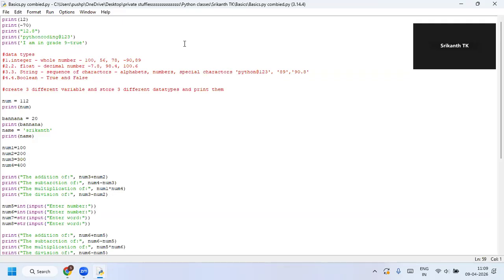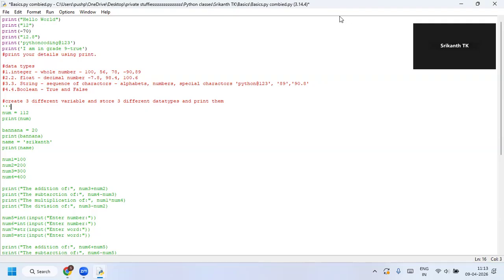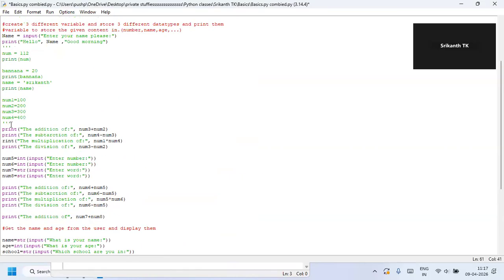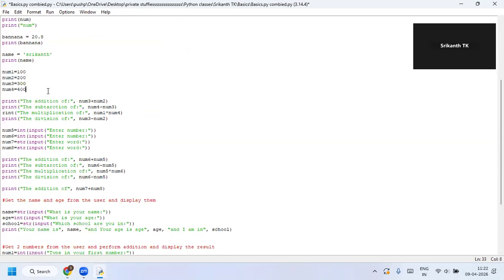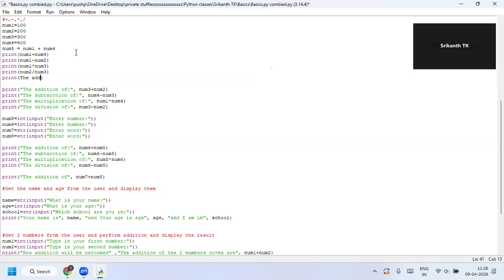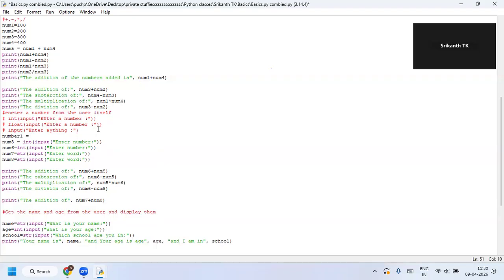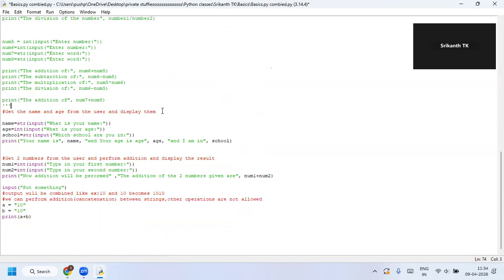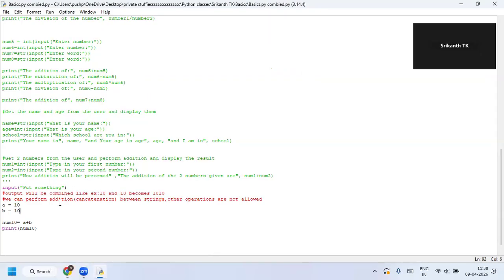Learning python together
You may need to verify upon entering who knows.
Code for server  :  cx3WXGMeDG